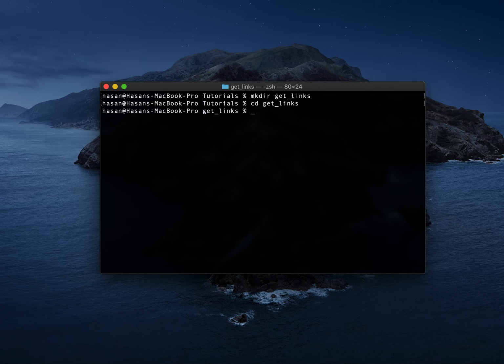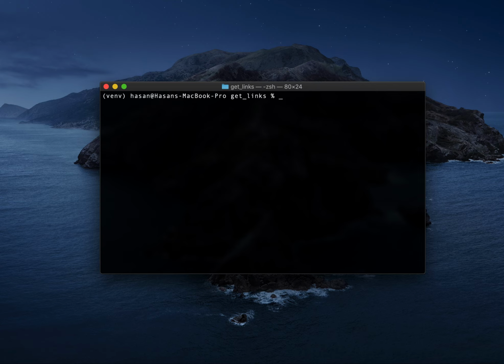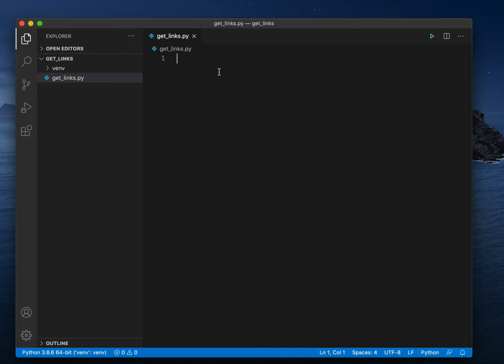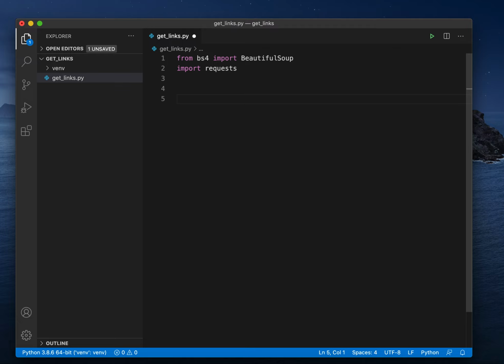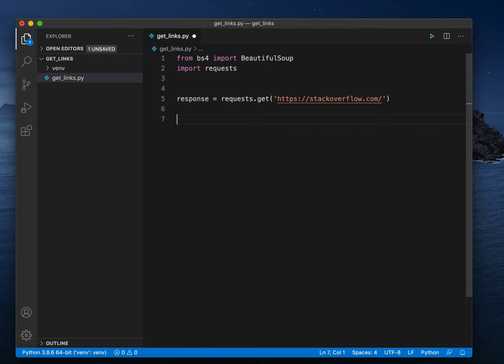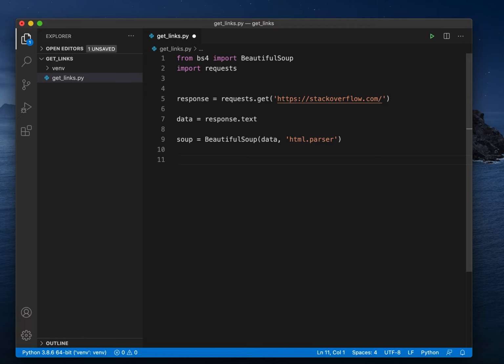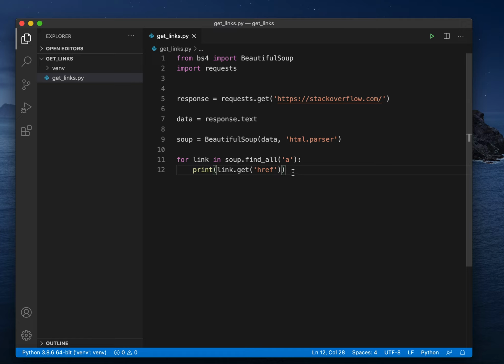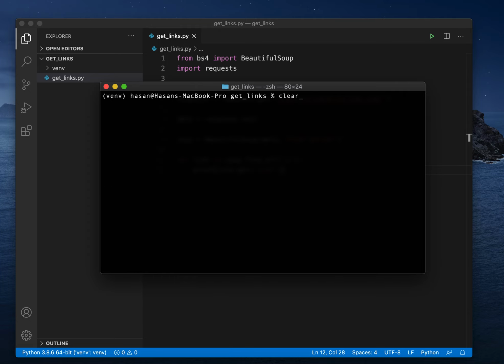How to get all links from a webpage using BeautifulSoup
In this video, I am going to show how to scrapes all links of a given website using BeautifulSoup.